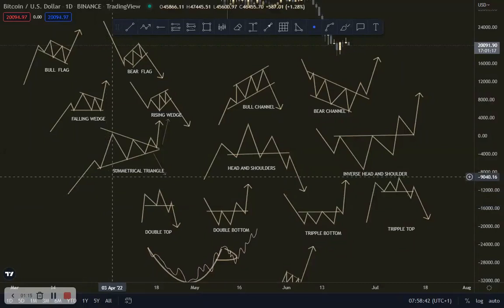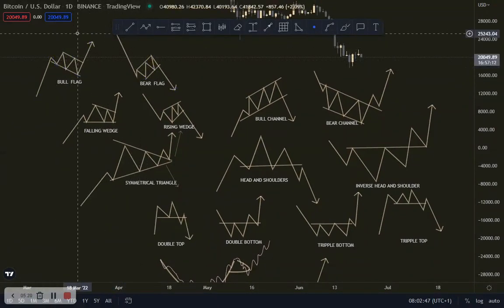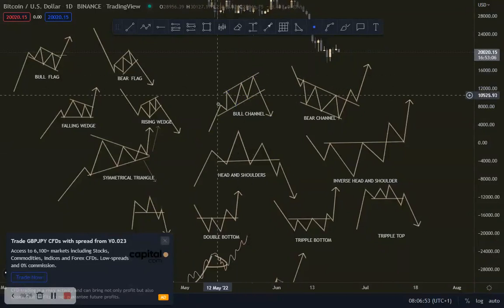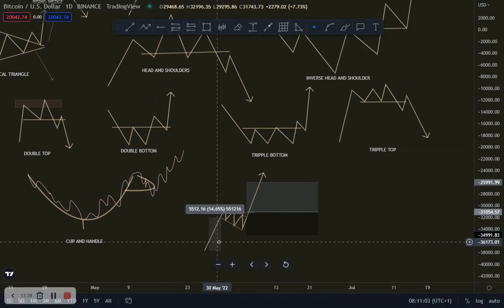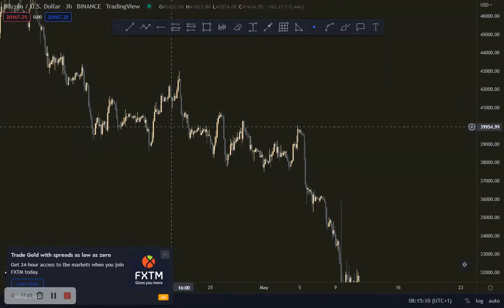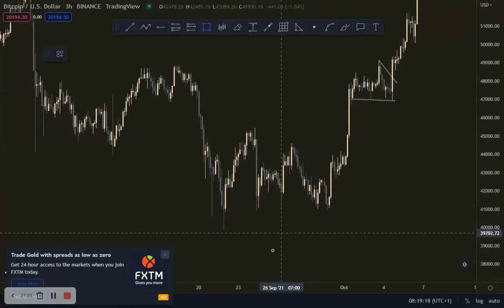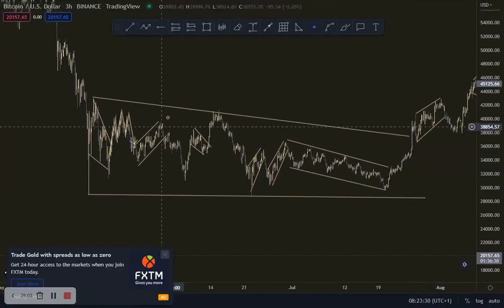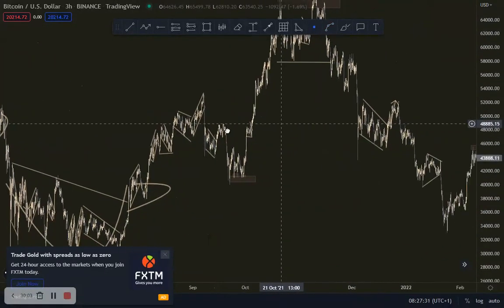Chart Pattern Forex (MARKET SECRETS REVEALED)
In this comprehensive video, you will learn how to trade forex using chart patterns. You will learn and understand different patterns such as the wedge pattern, the flag, double and triple tops and bottoms, head/shoulder pattern etc… And also how to trade these patterns profitably

00:00 Introduction
06:13 CHART PATTERN THEORY
14:52 PRACTICAL ON LIVE CHART